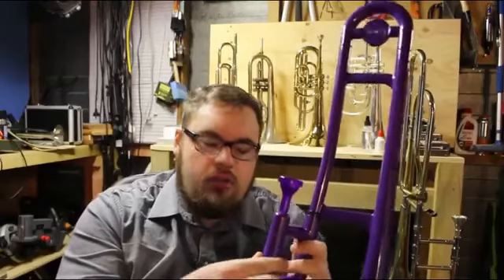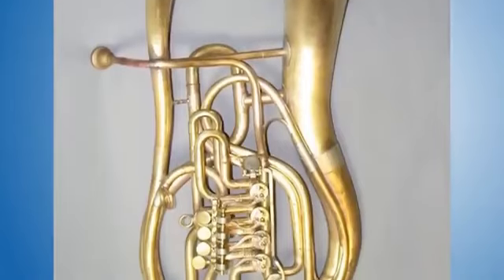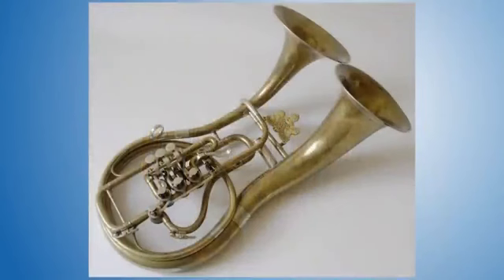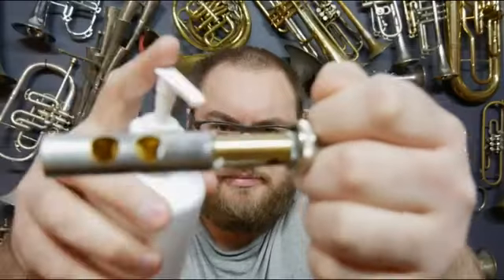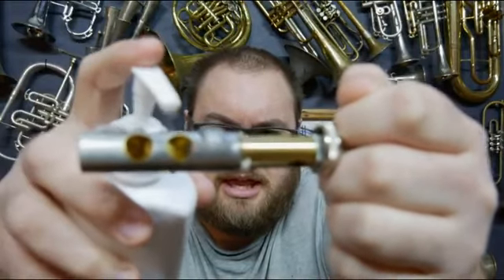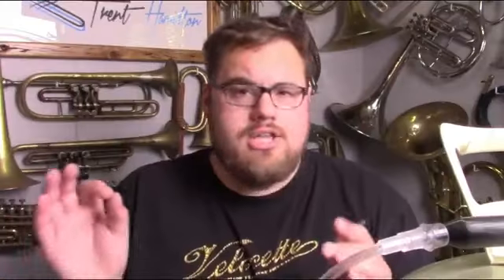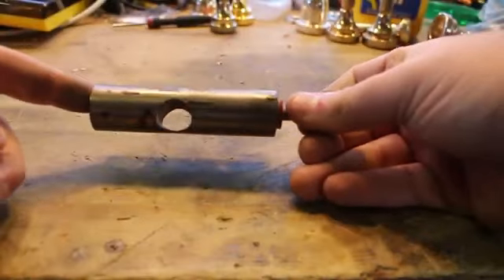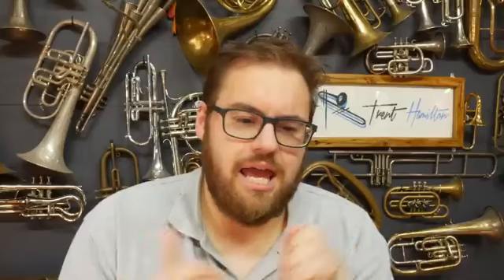Trent Hamilton out of context part 3